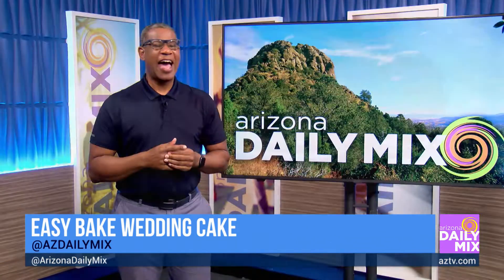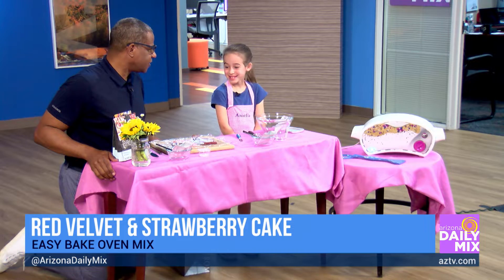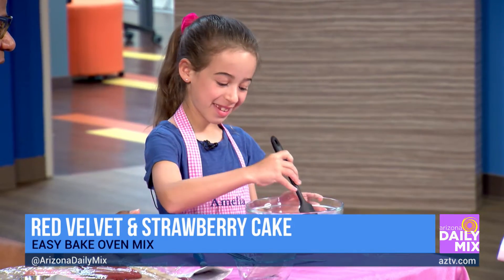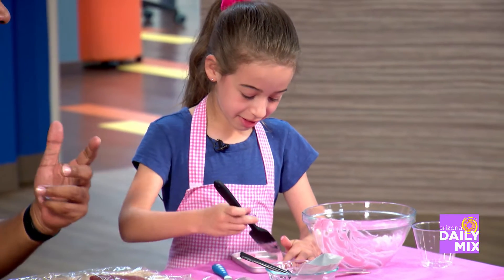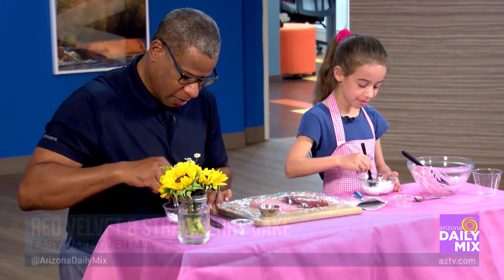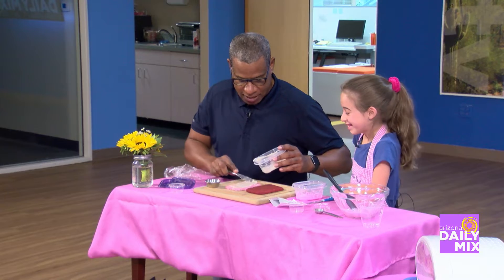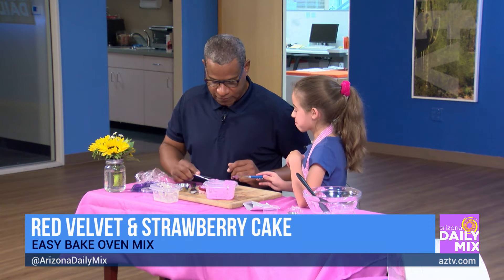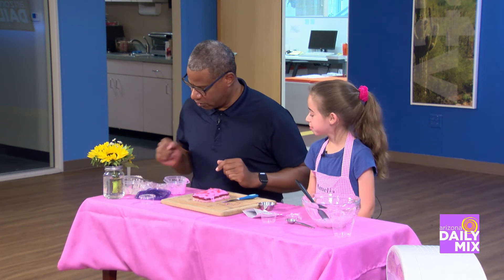It’s an Easy Bake Holiday Cake Bake with Chef Amelia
It’s Presidents’ Day and that means NO SCHOOL! So Chef Amelia stopped by the AZTV Studio to show Brad how to bake a Red Velvet and Strawberry cake using an Easy Bake Oven. It’s a cuteness overload and an incredibly tasty cake!